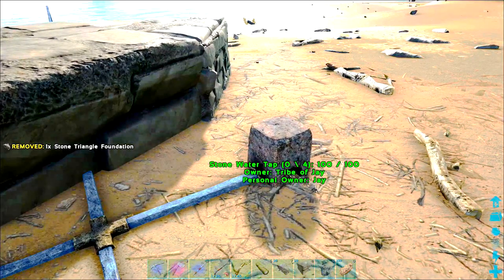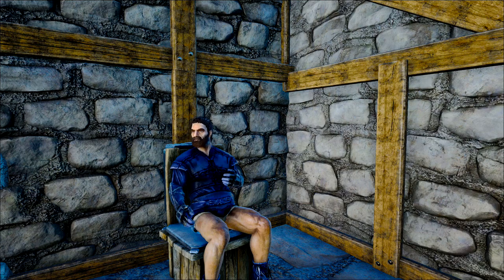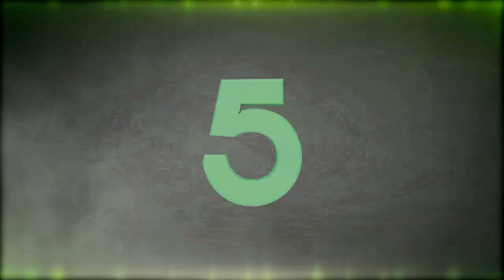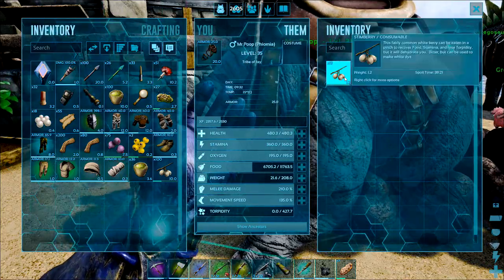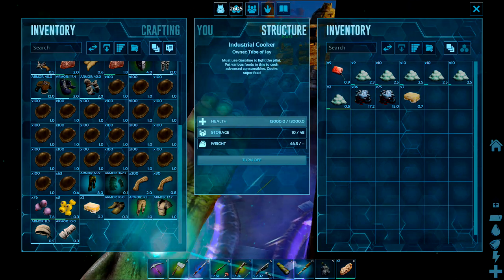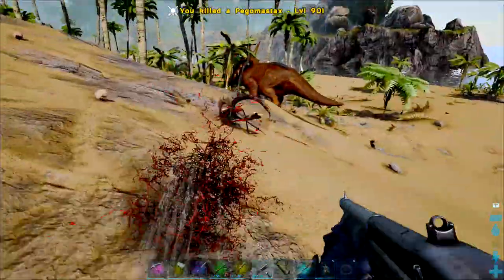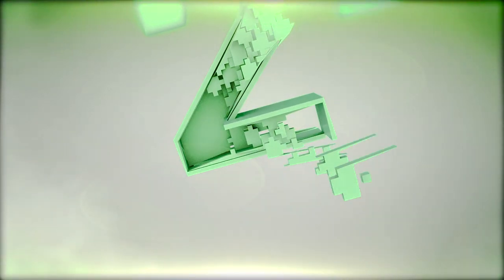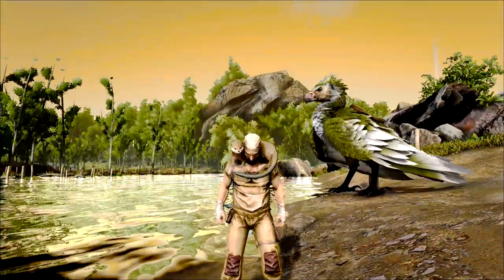2019 ARK PRO TIPS YOU MAY NOT KNOW ABOUT (ARK SURVIVAL EVOLVED)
A short and to the point top ten Ark Survival Evolved Tips and tricks video. All the music I have used to make this episode is listed down below with links to the artist's pages.